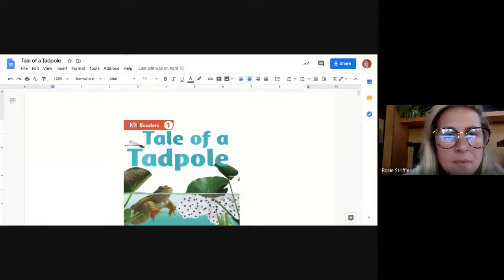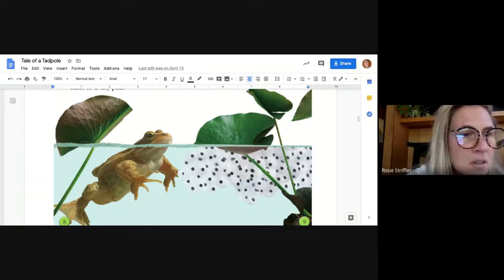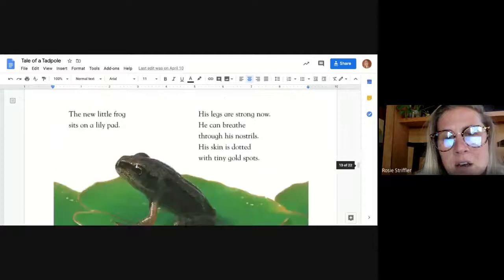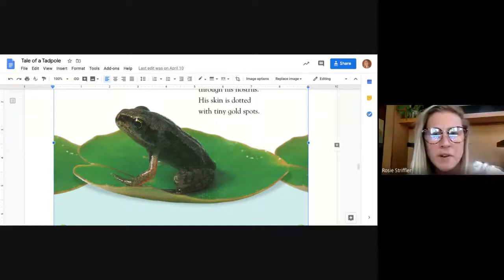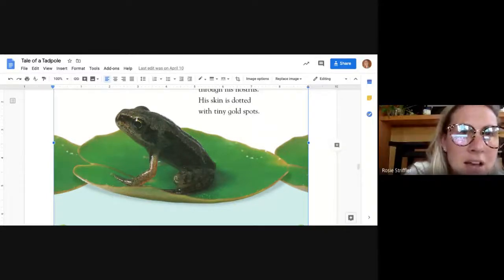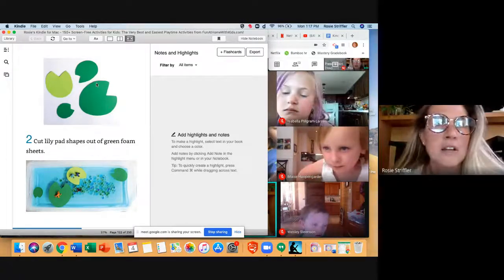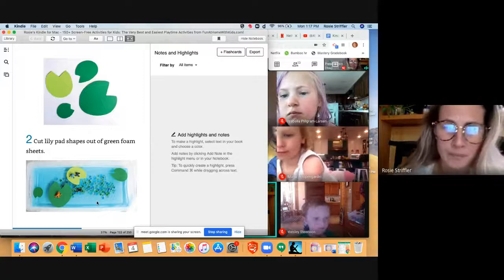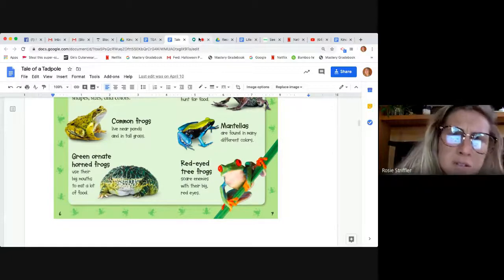Ms Rosie Lesson from_5-4-2020